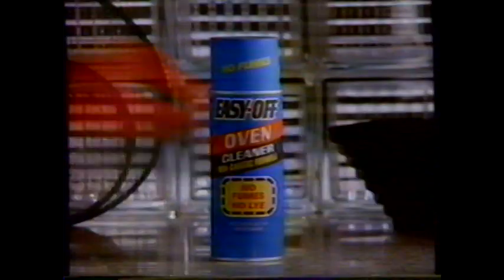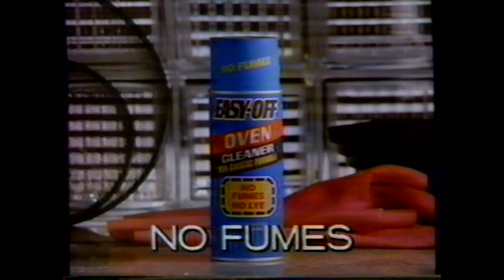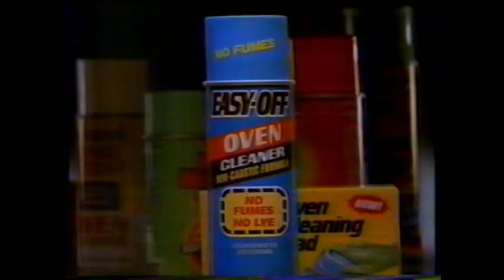1989 Easy Off Oven Cleaner "Make it easy on yourself" TV Commercial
This commercial aired in March of 1989. It was run during the broadcast of an episode of the daytime drama "Another World" on KING Channel 5 in Seattle Washington.